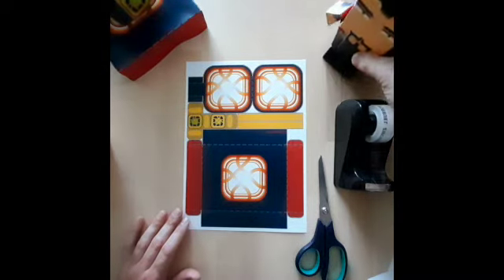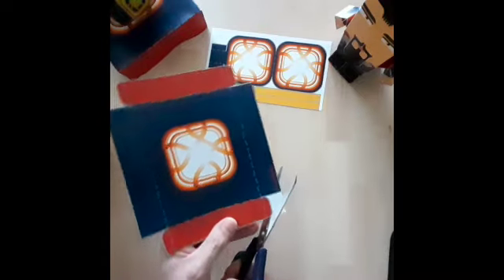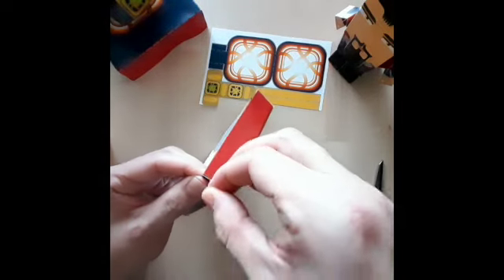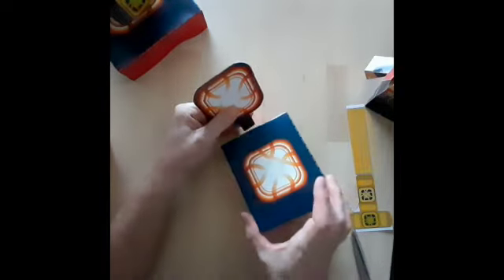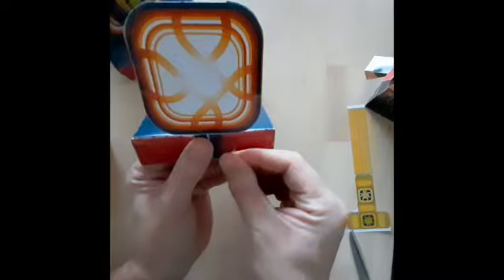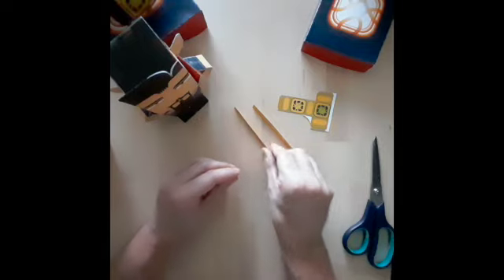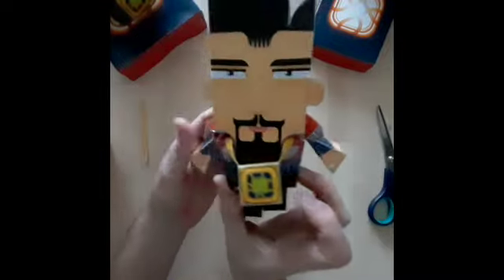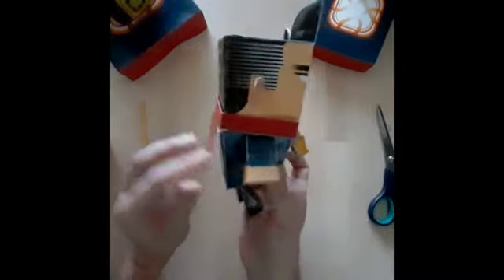Marvel Doctor Strange Paper Toy Instructions - Stand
This video will show you how to cut, fold and stick together the stand and Mind Stone Necklace of the Doctor Strange paper toy.